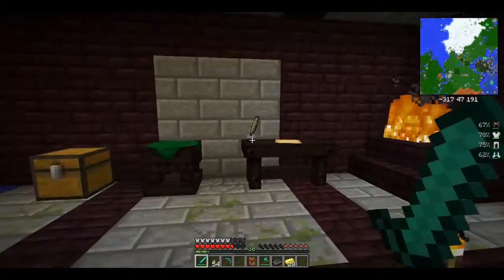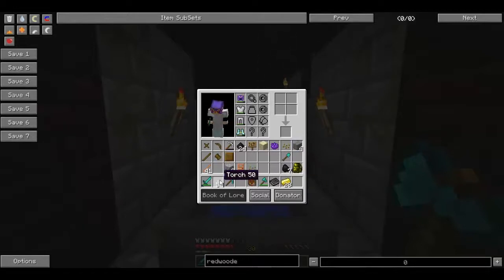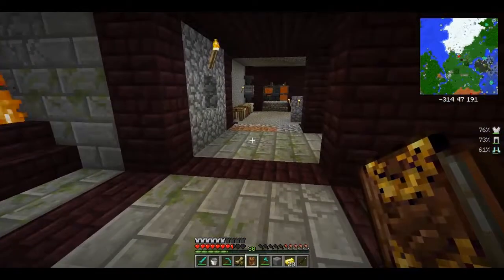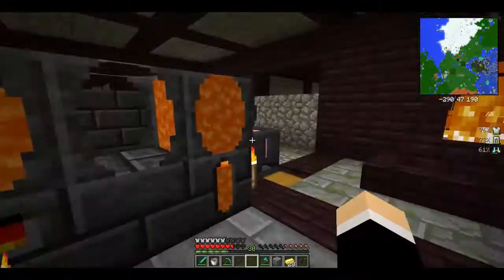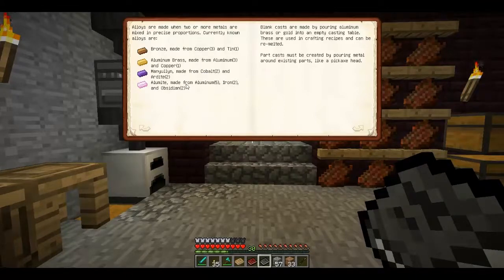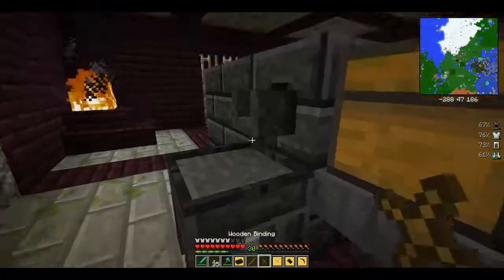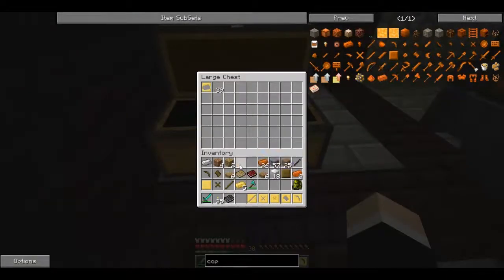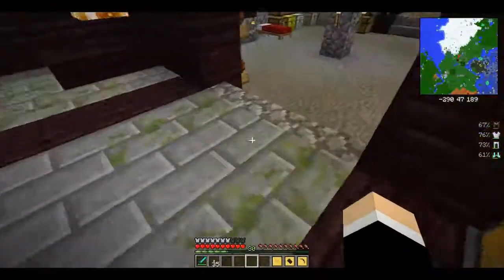Minecraft Expansion Ultimate Lets Play 14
Minecraft Expansion Ultimate

 MOD LIST
Some mods may change from this list you would be advised to check the changelog on the site

All hail Hamburgular a kicking mod pack builder ( and if you read this sort that world tick problem out it's a real pain )

 4oz SCOOP

Another Youtuber LP'ing this pack that is well worth checking out has a great dry sense of humour